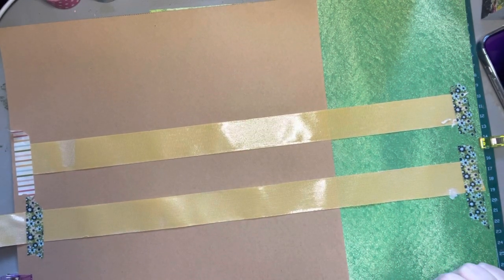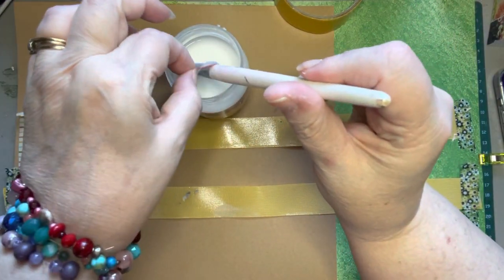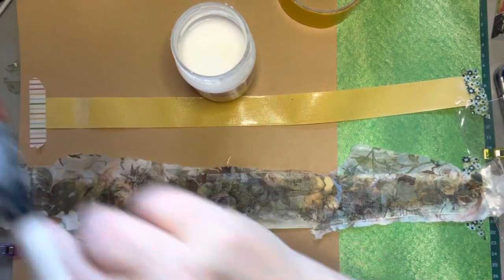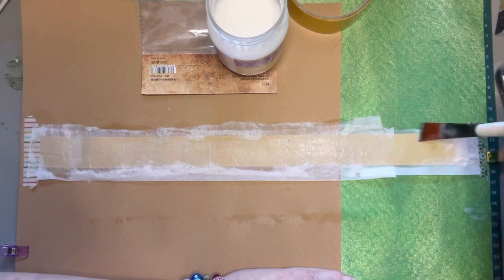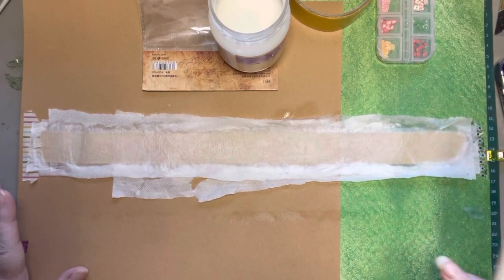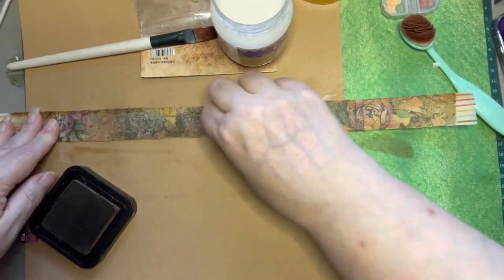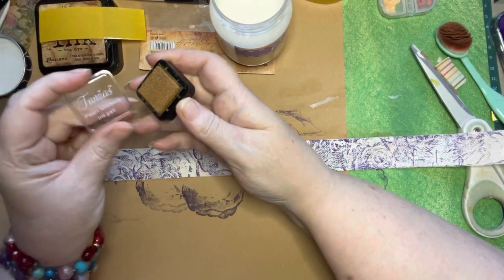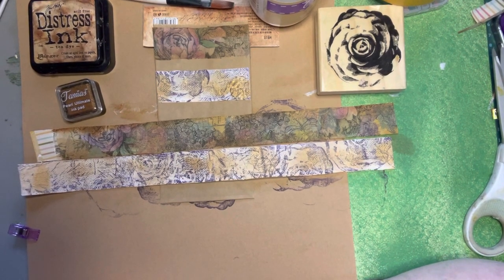Let’s Try out some TEMU supplies and make unique faux WASHI Tape !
TEMU carpet tape review. Making faux washi tape and designing one of a kind personally designed washi.